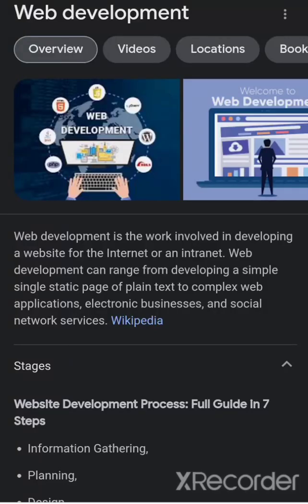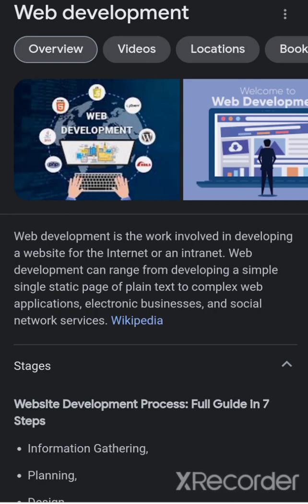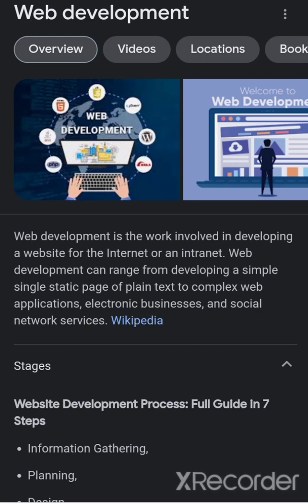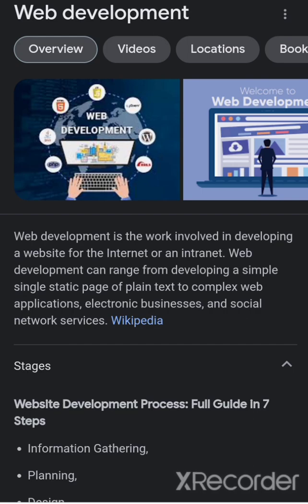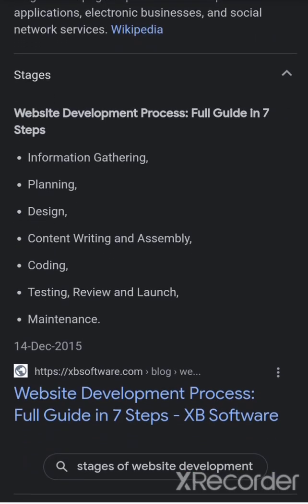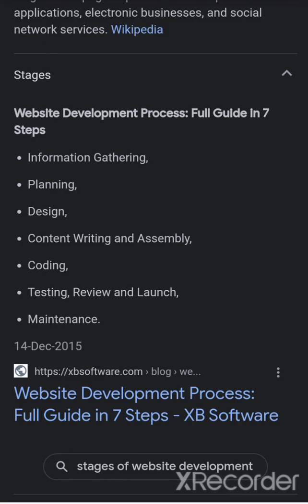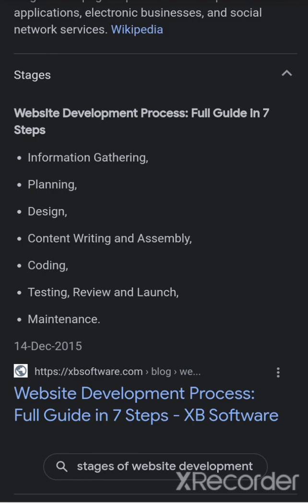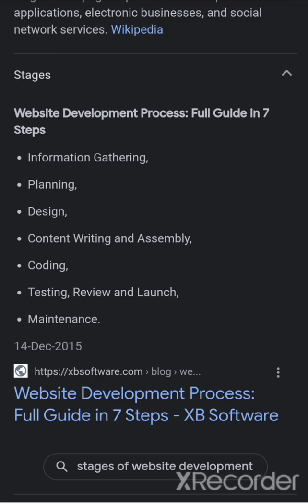Web Development || understanding of web development environment || Recruiting and Hiring || IT jobs